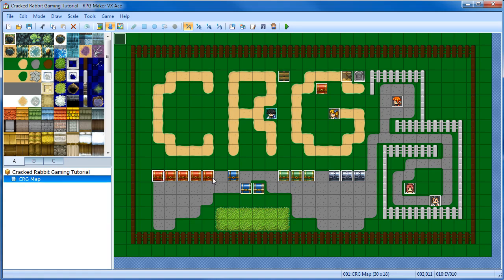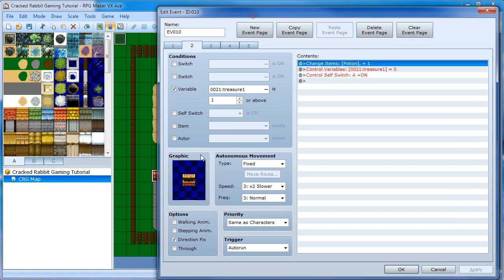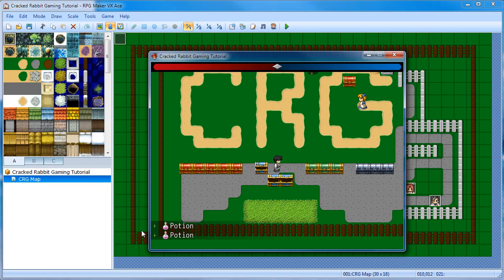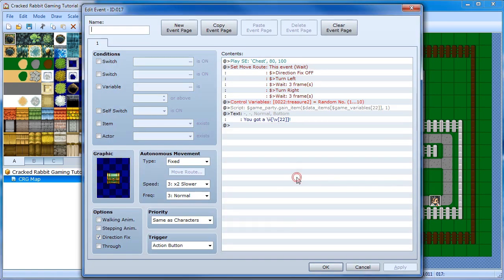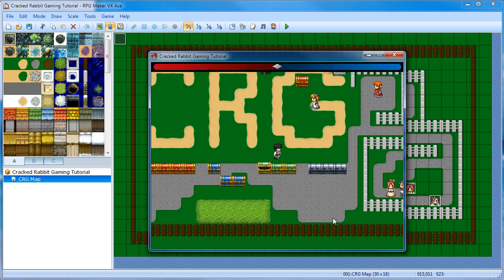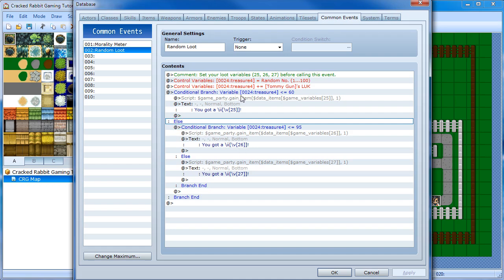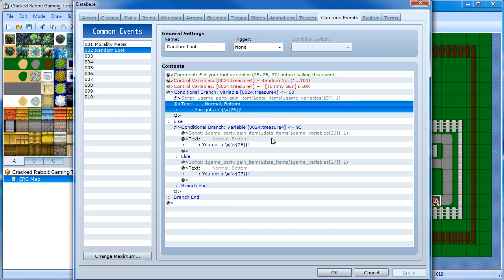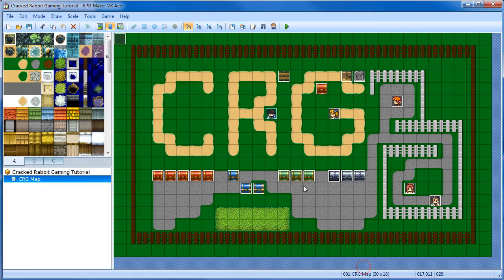Random Loot! - RPG Maker VX Ace Tutorial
Here are multiple methods for random loot (stats are not random, only which items you get are). This can be used for items, weapons, armor, etc., and you don't need to only use treasure chests -- maybe an NPC will give you some loot?

This tutorial was a request! Let me know what else you'd like to see, in the comments.

Malagar updated Galv's script to add some new functions!

for a list of scripts I use in these videos.